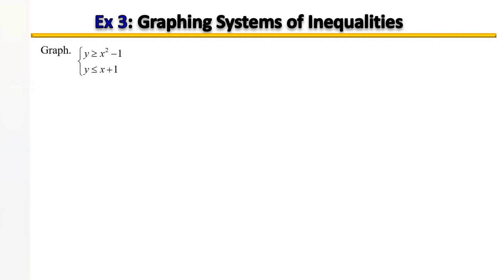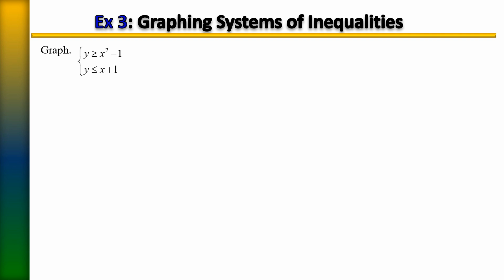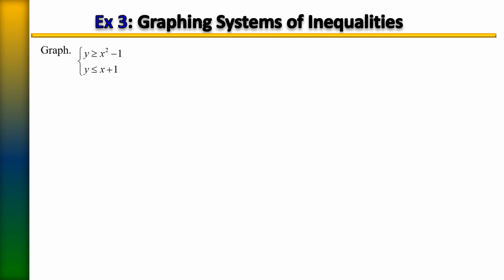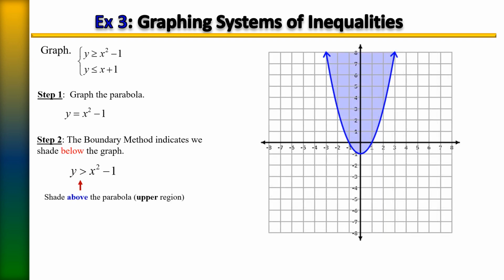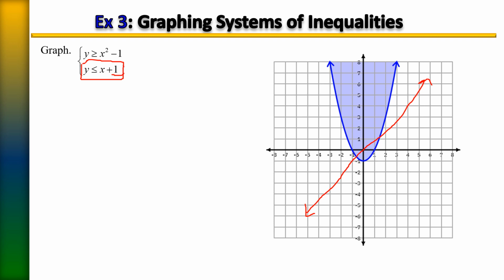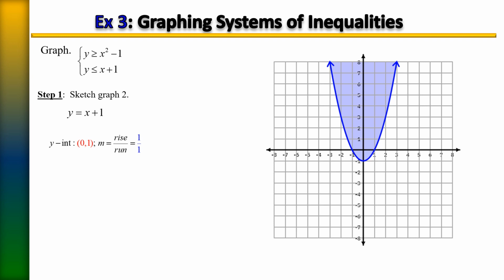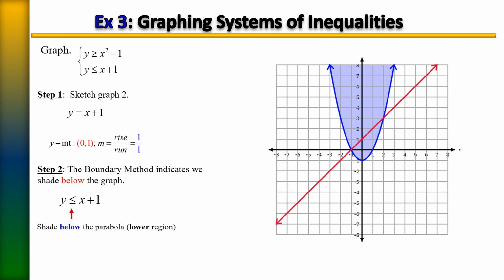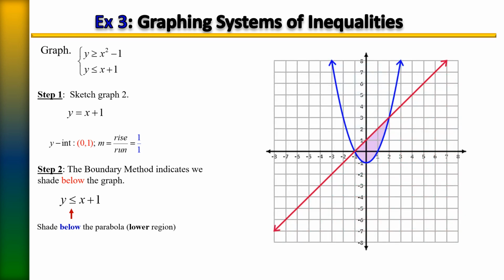Nonlinear Systems of Inequalities, Example 3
Solving Systems of Nonlinear Inequalities, Example 3 by Dr. Terri J. Speights, Professor at Palm Beach State College